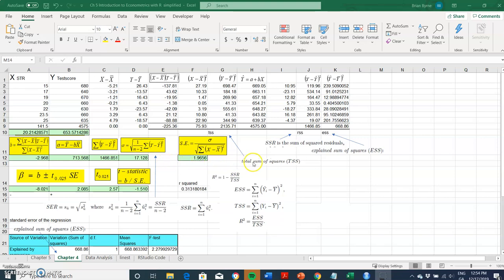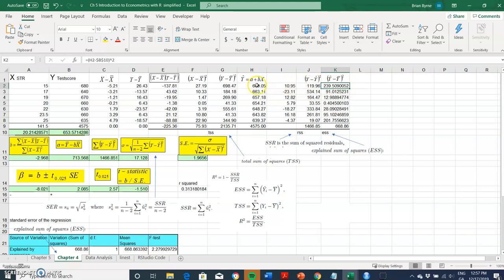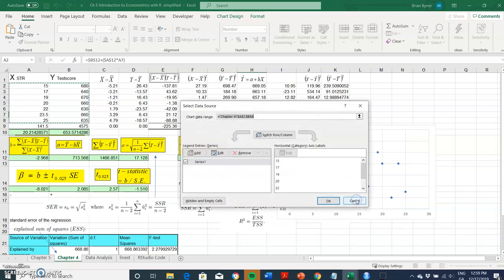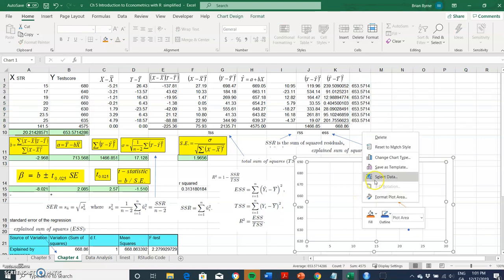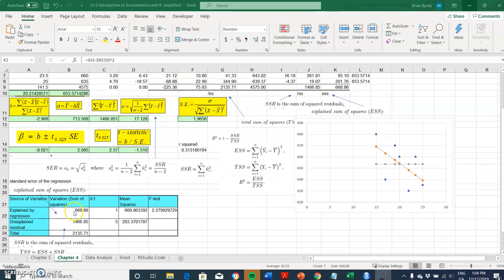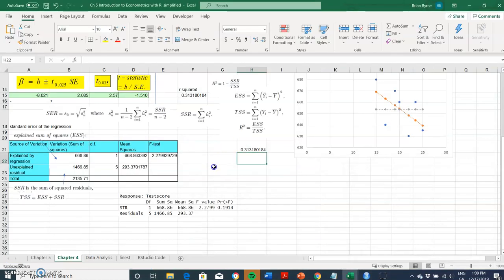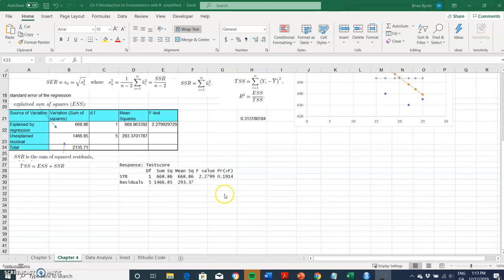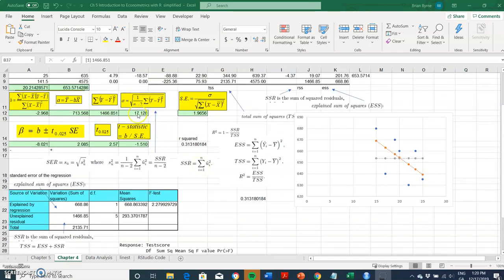Linear Regression in Excel and Rstudio with Anova 2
A brief Introduction to Linear Regression in R and Excel. Please follow hyperlink: